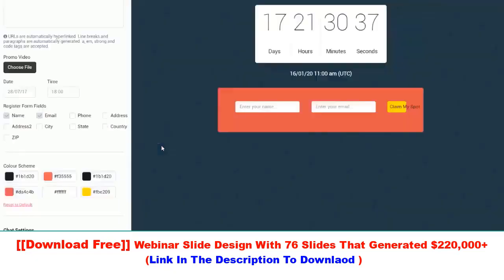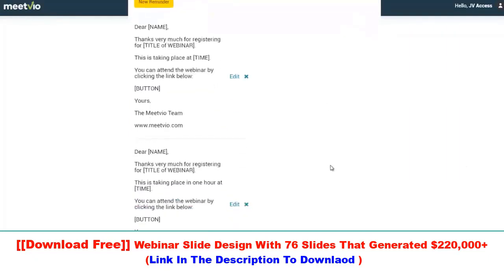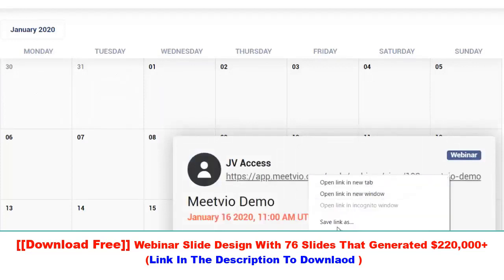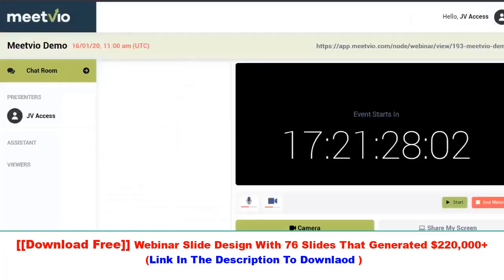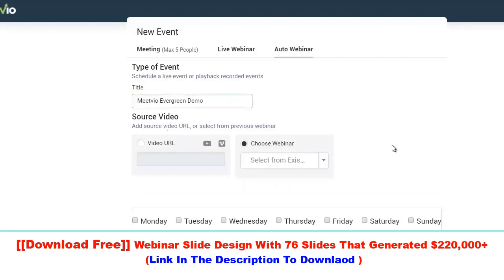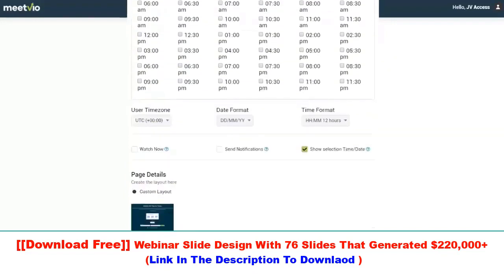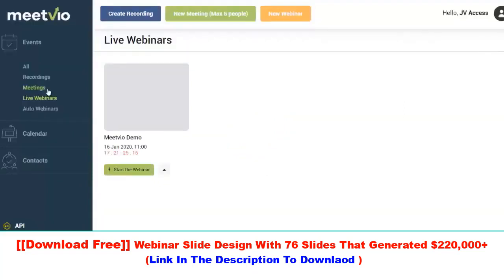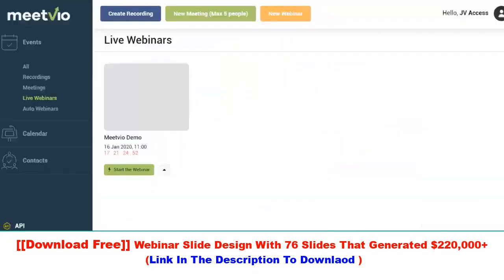Compilation - Meetvio Review (and Bonus) 15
HowTo Digital Marketing - Follow us for more trusted review.
The channel collect the most trusted reviews for you.